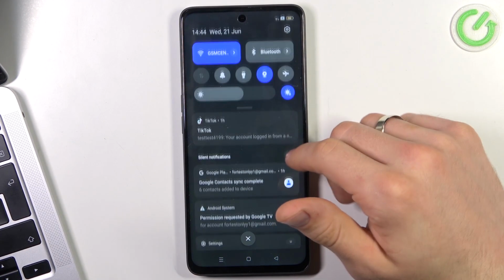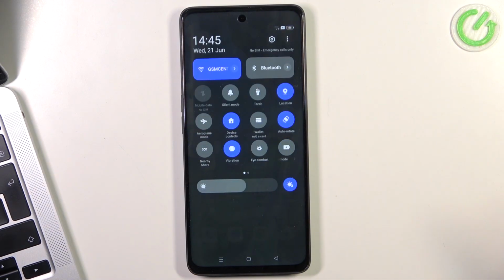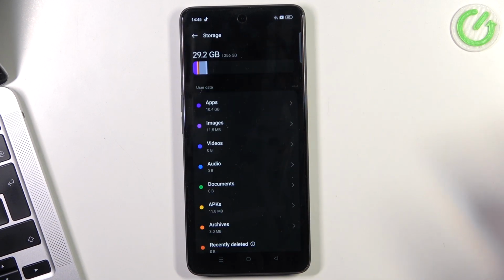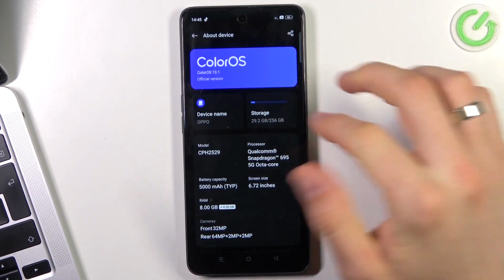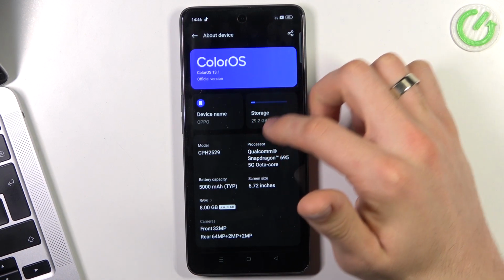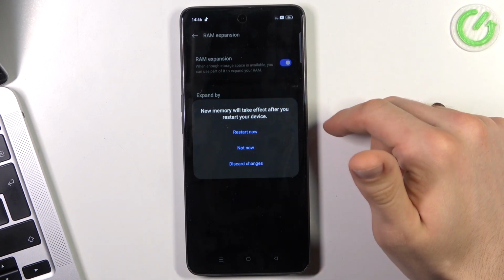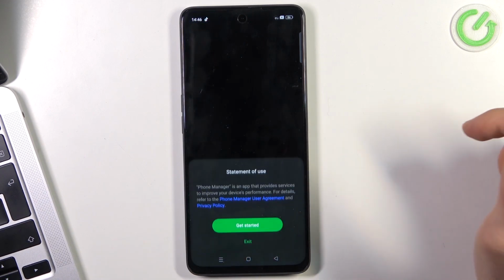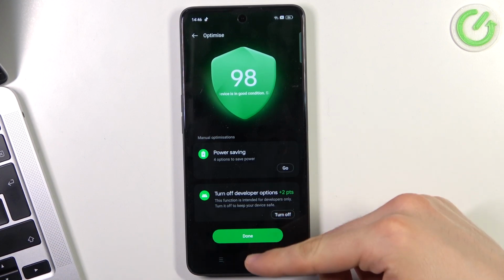How to Clean Storage in OPPO A98 – Make Device Faster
If you're wondering how to speed up your OPPO A98, then here we are coming to show you! In the above tutorial, we would like to present a few simple steps, which will make your device much faster. We'll show you what to do to keep it in optimal condition and to free some space. So let's follow all shown steps and successfully make the device faster!

How to speed up OPPO A98? How to optimize OPPO A98? How to clean up memory on OPPO A98? How to clean junk files on OPPO A98? How to boost OPPO A98?